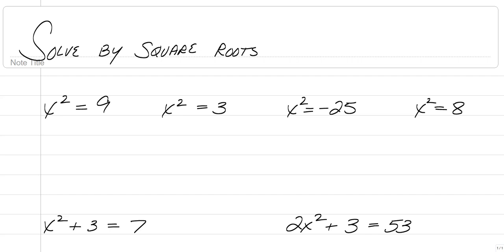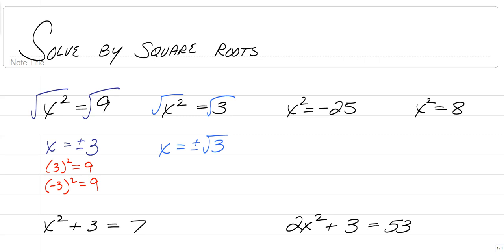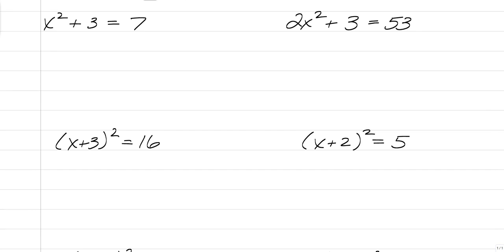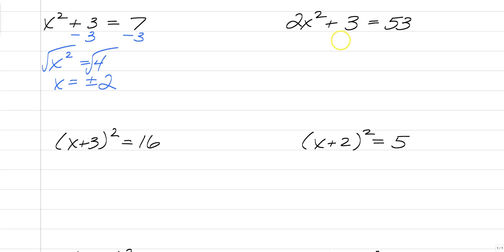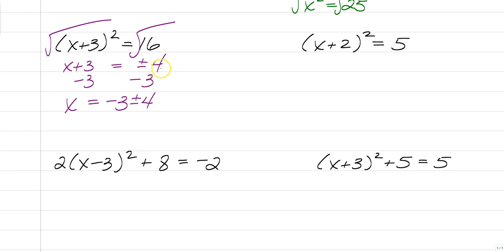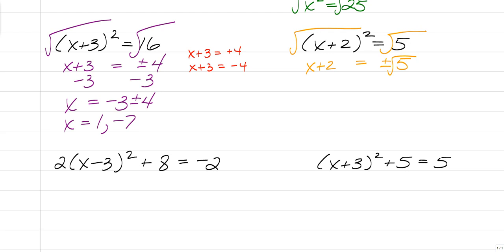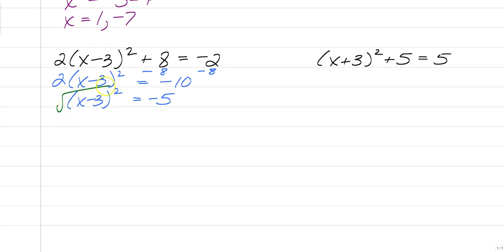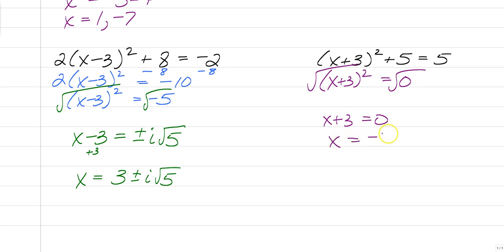Solve by Square Roots